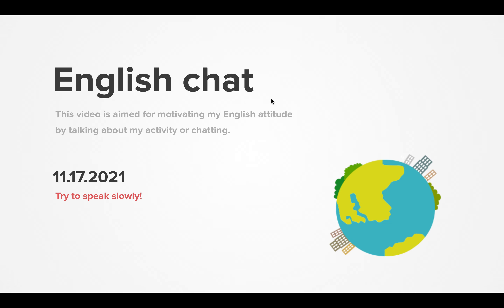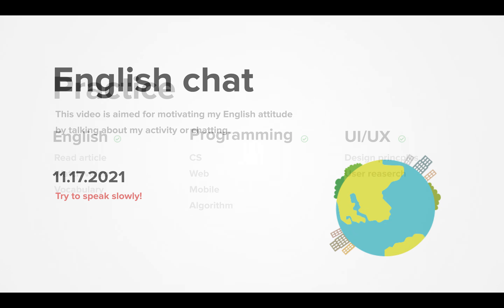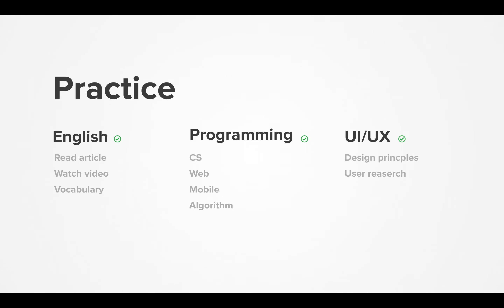Diary 2021-11-17, part 881